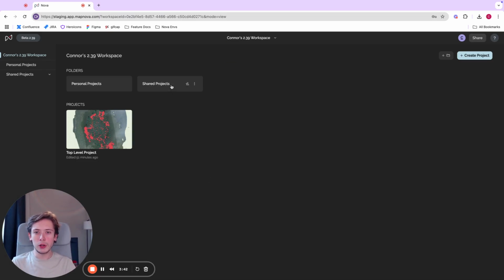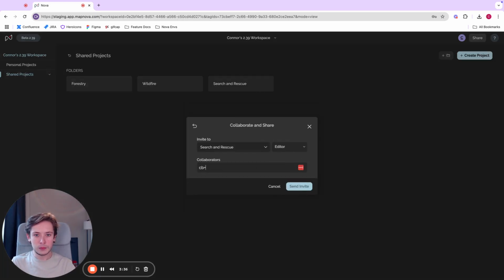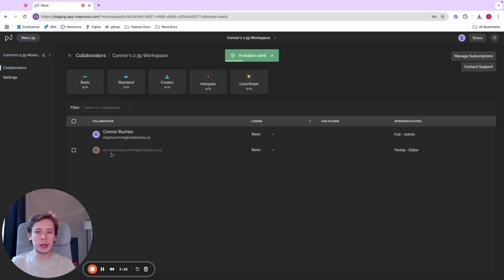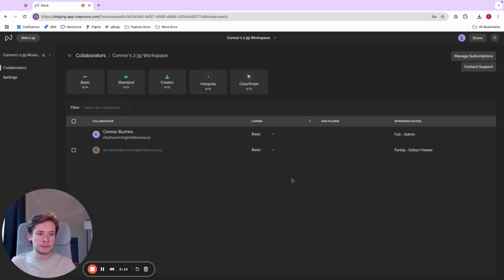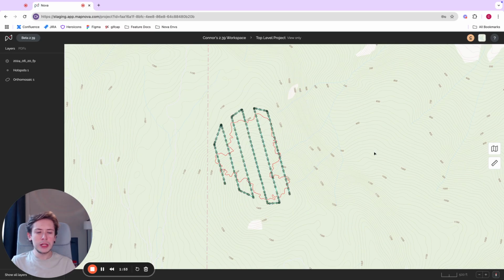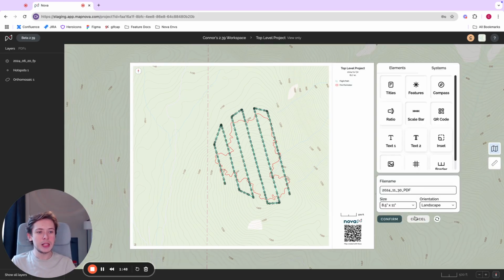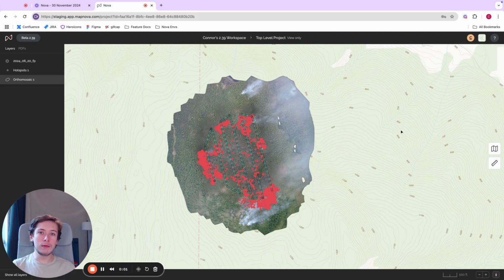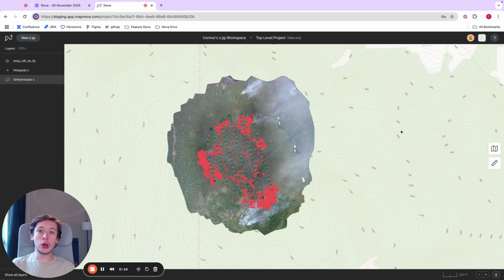Project and Folder Level Permissions | Improved Access to Workspaces | Nova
In this video, discover the latest features and improvements in Nova’s 2.39 update, designed to enhance your workflow and get you actionable insights even faster.

What’s New in v2.39:

🗂️ Project and Folder Sharing: Seamlessly collaborate with your team by inviting them to projects and folders with set permissions.

🚅 Faster Results on the Map: Orthomosaics and Hotspot points automatically appear after processing, saving you time during critical missions.

Bug Fixes:

Smoother map panning, even with complex hotspot layers.
PDF templates now save correctly.
Deleting an ortho layer instantly removes it from the map.
Extended PDF network timeout for enhanced reliability.

These updates empower you to make smarter decisions, regardless of your mission or geospatial challenge.